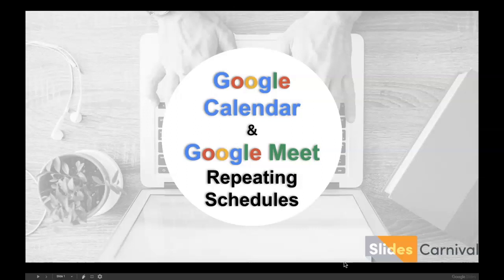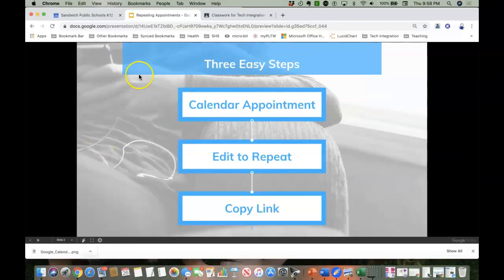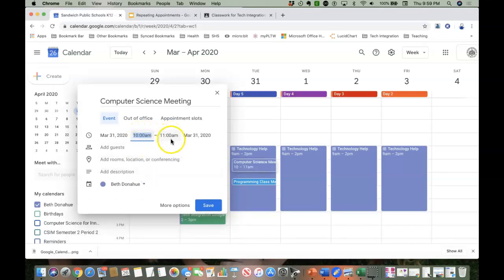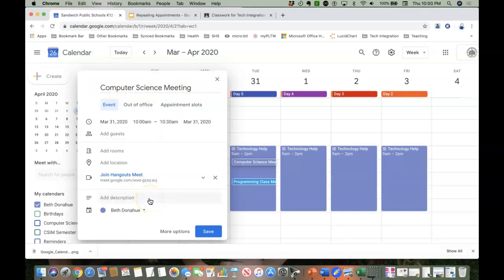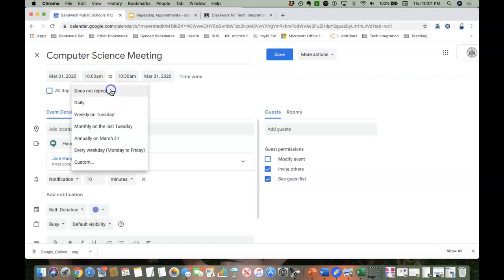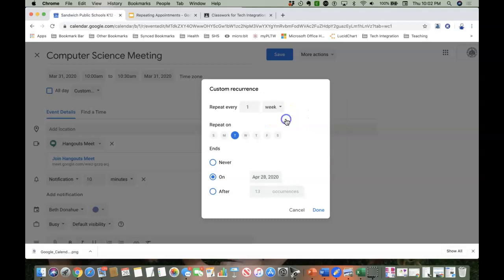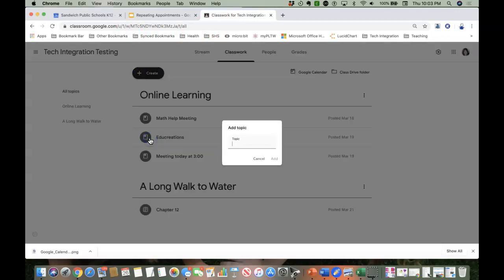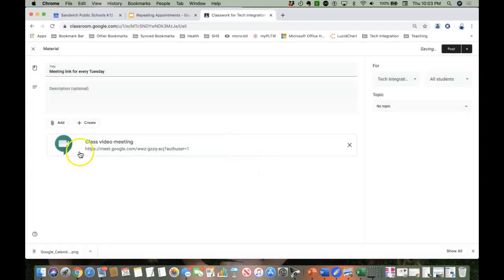Repeating Google Calendar Event with Google Meet